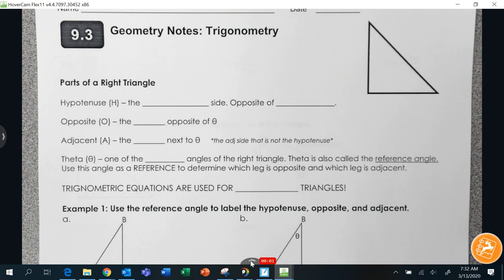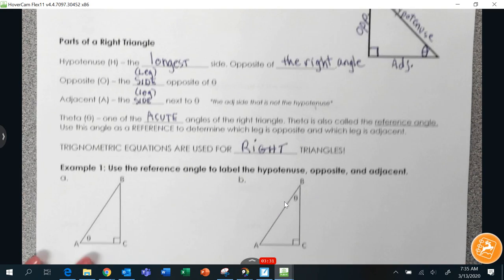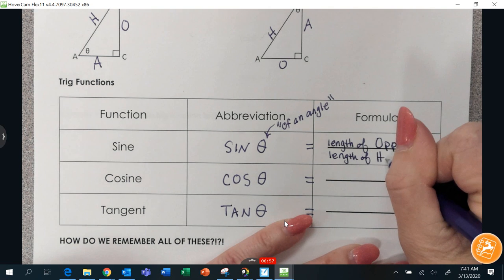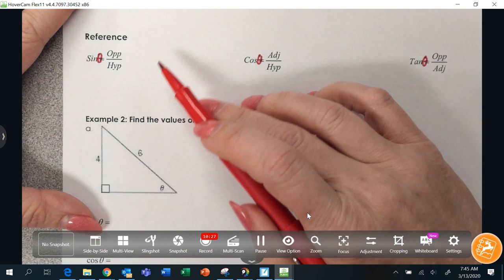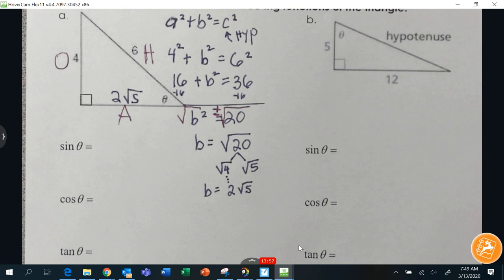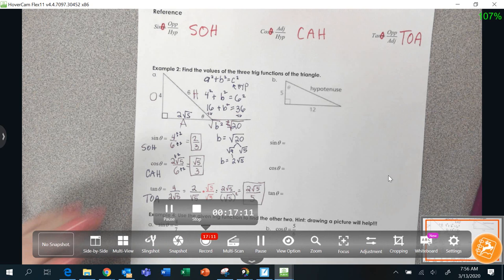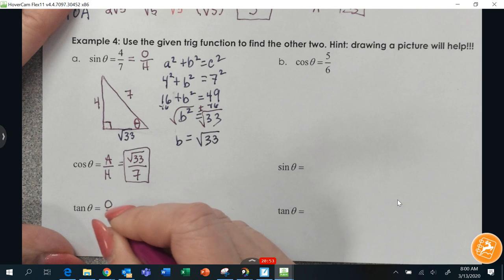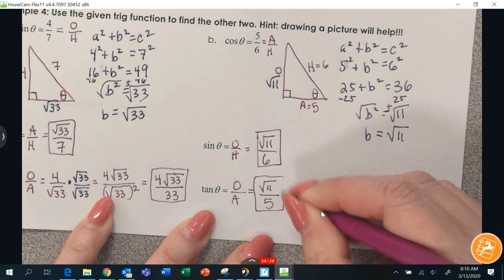Geo 9 3 Notes Intro to Trig